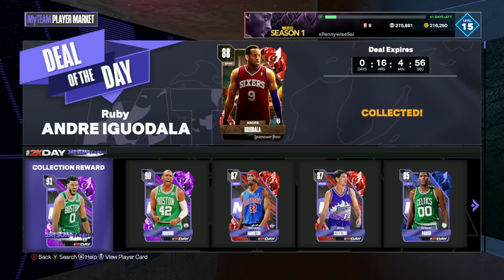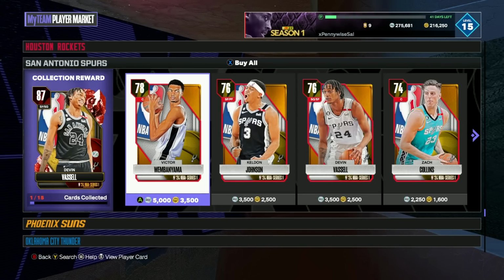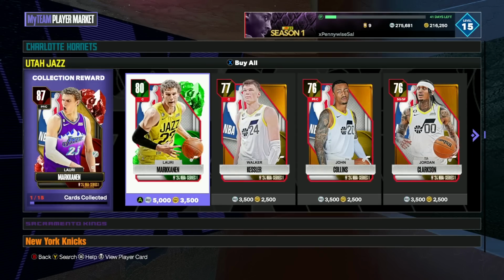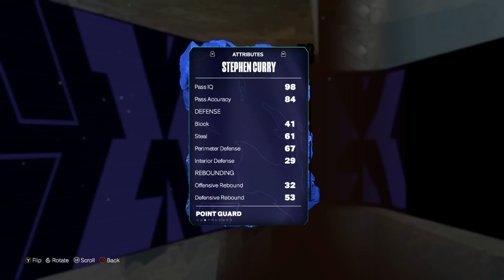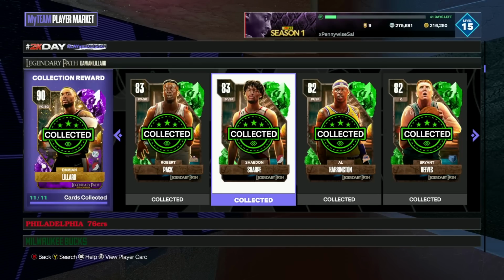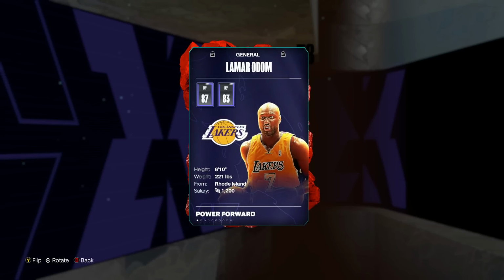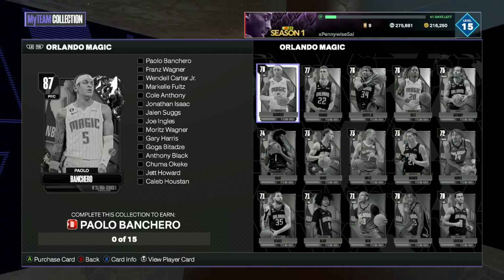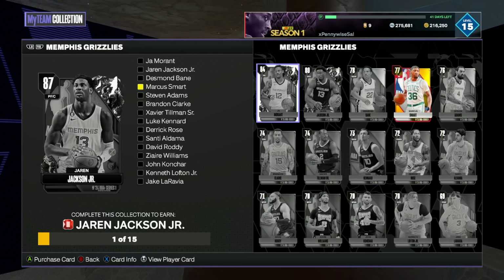BEST CARDS TO BUY ON DAY 1 IN NBA 2K24 MYTEAM!